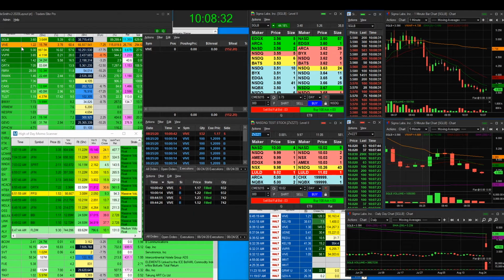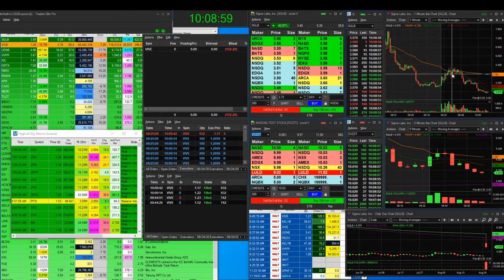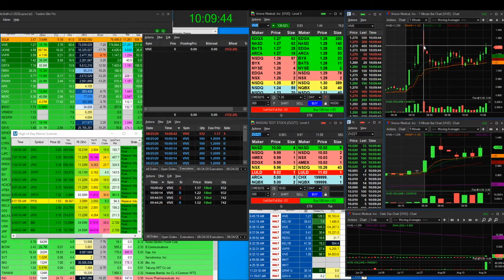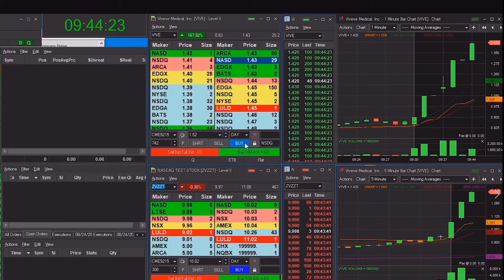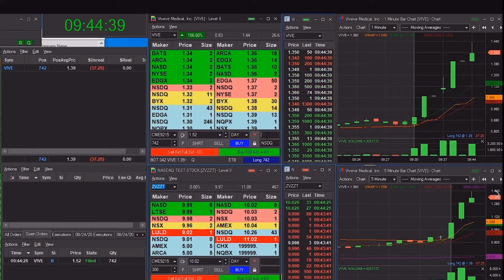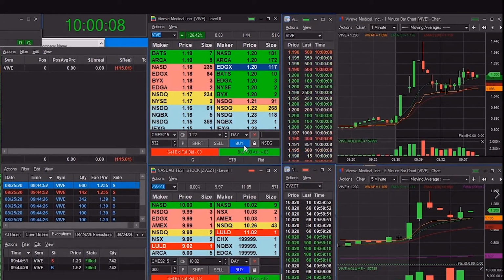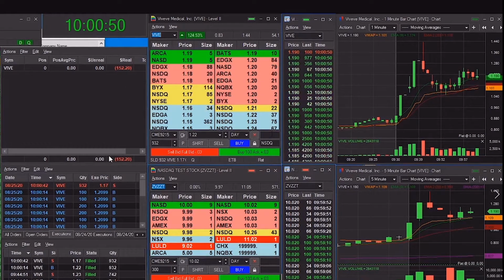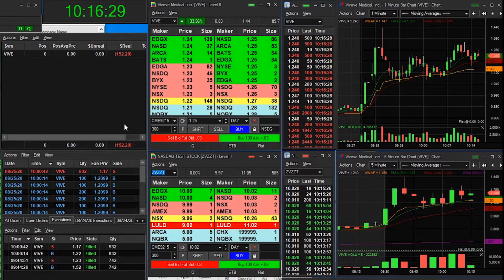Small Account Challenge Day #19 -$152 on $VIVE - TradeSmith.io Tradings Tools